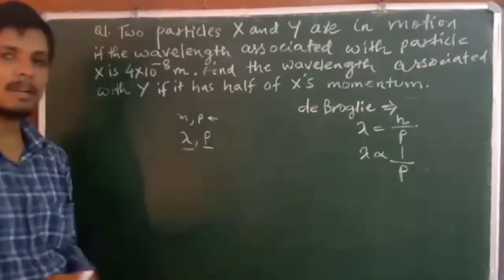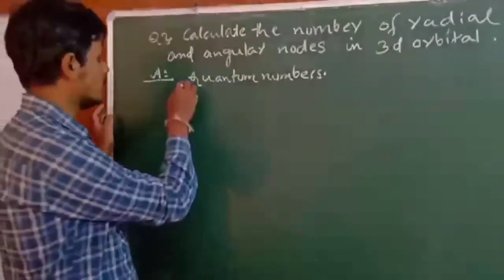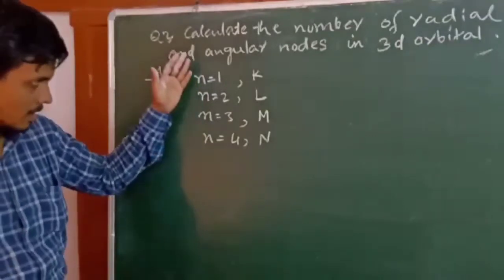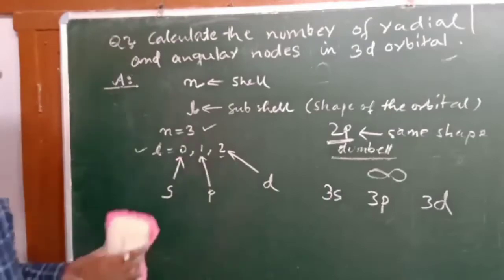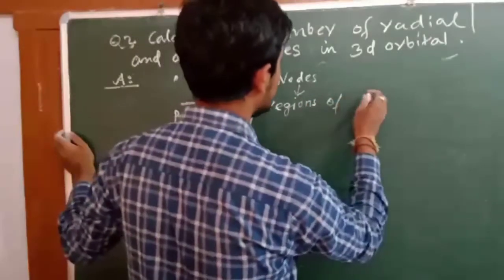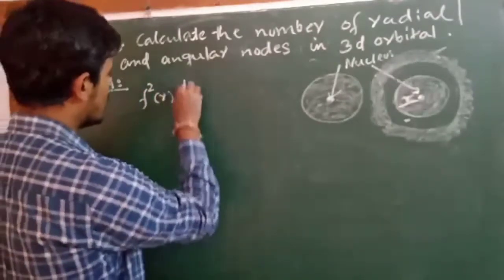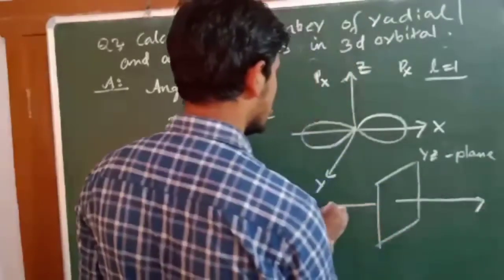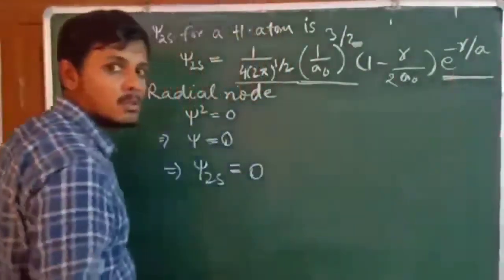atmic str 2